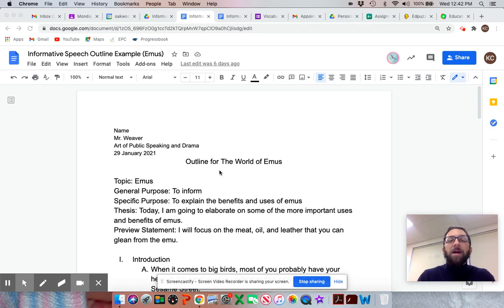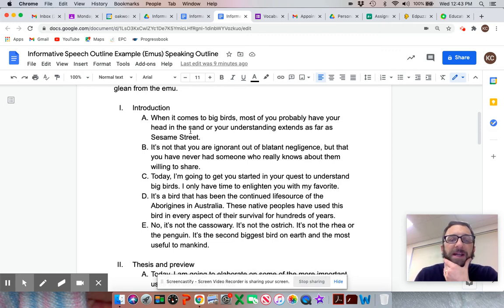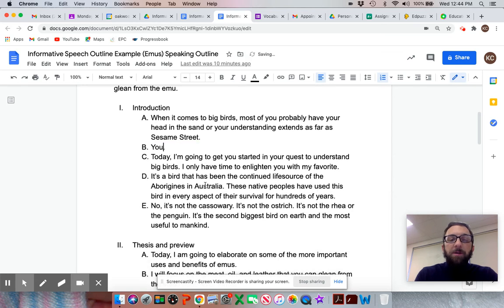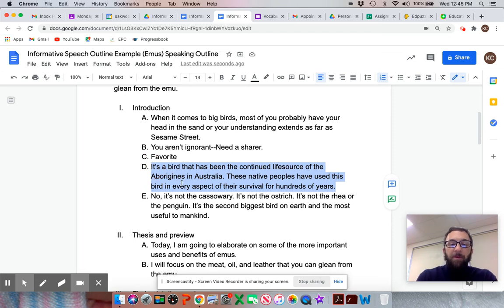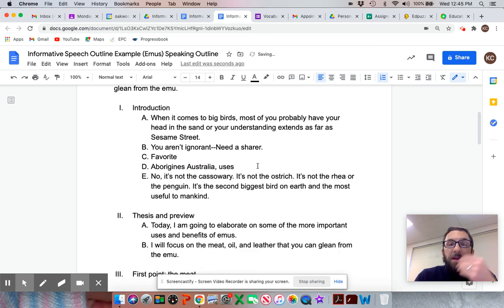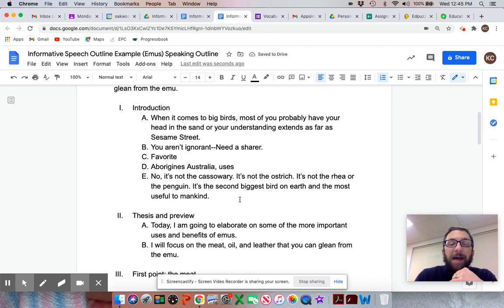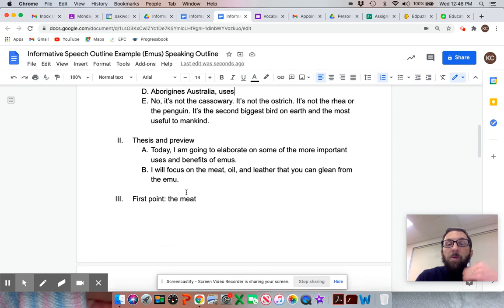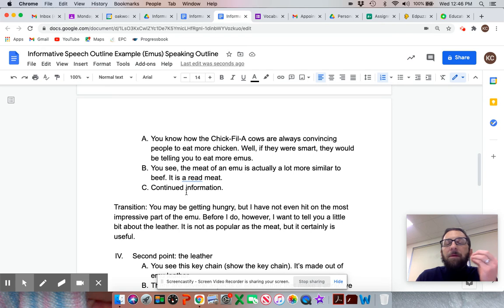Changing Working Outline to Speaking Outline